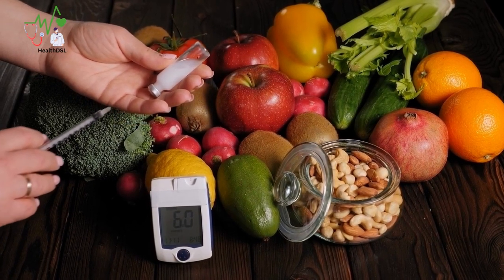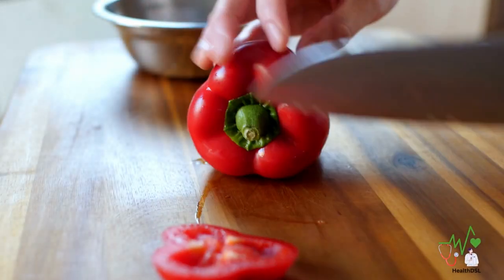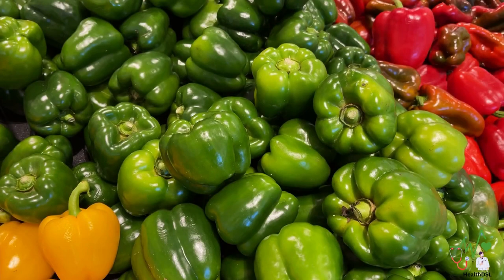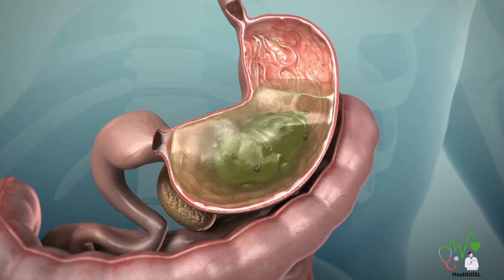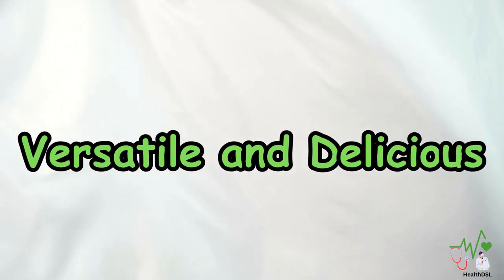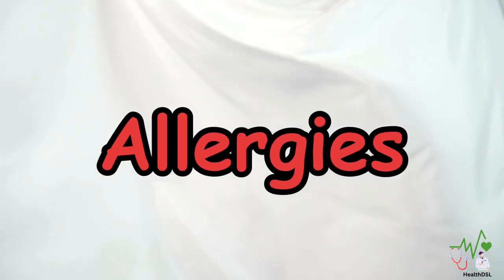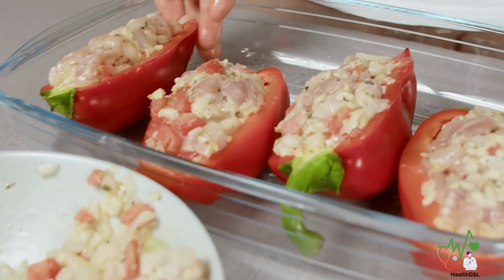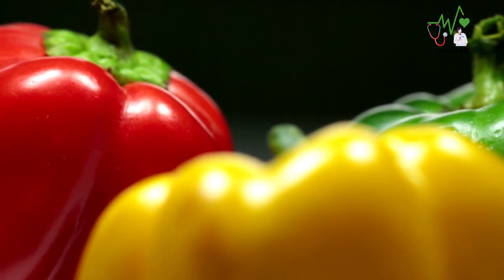IS BELL PEPPER GOOD FOR DIABETICS?| Unveiling the Surprising Truth and Unexpected Benefits!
Discover the Perfect Addition to Your Diabetes-Friendly Diet: Bell Peppers!

Managing diabetes while enjoying delicious and healthy food can be a challenge, but fear not! Bell peppers are here to save the day. Join us as we explore the nutritional facts that make bell peppers a fantastic choice for individuals looking to maintain their blood sugar levels without compromising on flavor.

Unlock the Nutritional Powerhouse:
Don't be fooled by their ordinary appearance; bell peppers are packed with essential nutrients that can benefit your overall health.

Boost Your Vitamin C Intake: Move aside, citrus fruits! Bell peppers are bursting with vitamin C, providing an impressive 236% of the recommended daily value. This antioxidant powerhouse supports your immune system, promotes radiant skin, and fights inflammation.

A Bonanza of Carotenoids: Not only visually appealing, bell peppers are rich in carotenoids, including lutein, beta-carotene, and zeaxanthin. These compounds play a vital role in maintaining eye health and protecting against age-related macular degeneration. With 30 different varieties of carotenoids, bell peppers are a true nutritional treasure trove.

Give Your Heart a Potassium Punch: Heart health is crucial for individuals with diabetes, and bell peppers can lend a helping hand. These colorful veggies contain potassium, a mineral that supports healthy blood pressure levels and optimal heart function.

Embrace the Fiber Friend: Low in calories and high in fiber, bell peppers are an excellent addition to your diabetes-friendly meals. With approximately 2 grams of fiber per medium-sized pepper, they aid digestion, regulate blood sugar levels, and provide a satisfying feeling of fullness.

Low Glycemic Index, High Satisfaction:
For diabetics, the glycemic index (GI) of foods is a significant consideration. Bell peppers excel in this aspect, boasting a low GI of 15. This means they have a minimal impact on blood sugar levels and can be seamlessly incorporated into your meals without causing spikes.

Unleash Your Culinary Creativity:
Let's explore the versatility of bell peppers in the kitchen! Whether raw, sautéed, roasted, or stuffed, these crunchy delights bring a burst of flavor and texture to a variety of dishes. From vibrant salads and hearty stir-fries to flavorful stuffed pepper recipes, the possibilities are endless.

Important Considerations:
While bell peppers are generally safe and well-tolerated, it's essential to keep a few factors in mind:

Allergies: Although rare, some individuals may have allergies to bell peppers, particularly those with pollen allergies. If you experience any adverse reactions, consult with a healthcare professional.

Nightshade Sensitivity: Bell peppers belong to the nightshade family, alongside eggplants, potatoes, and tomatoes. People with autoimmune conditions may experience joint pain or digestive issues when consuming nightshades. Pay attention to your body's signals and adjust your intake accordingly.

In Conclusion:
Bell peppers are a nutritional powerhouse that can positively impact your diabetes management. With their high vitamin C content, abundance of carotenoids, potassium punch, and fiber friendliness, they offer a wide array of health benefits. Moreover, their low glycemic index makes them a smart choice for maintaining stable blood sugar levels. Embrace the vibrant hues and flavors of bell peppers as you add them to your diabetes-friendly meals. Your taste buds and your health will thank you!